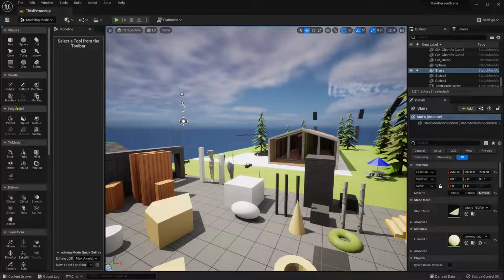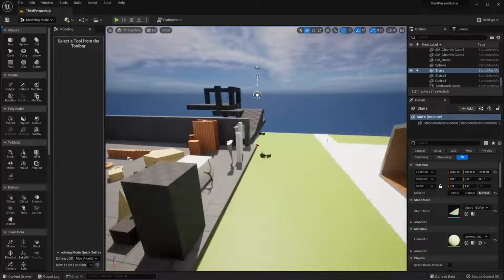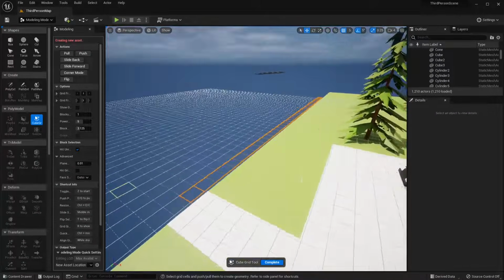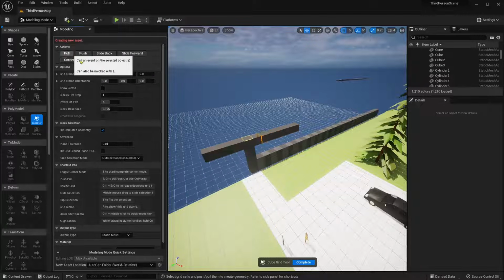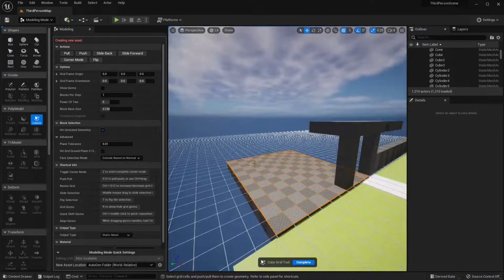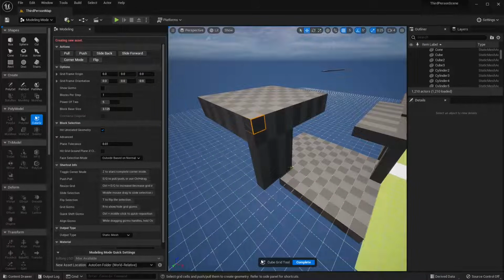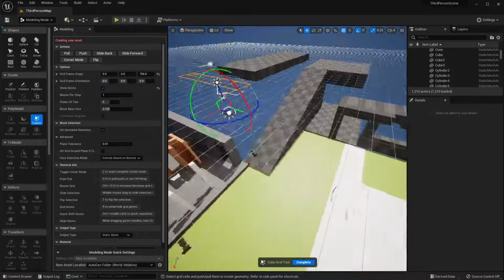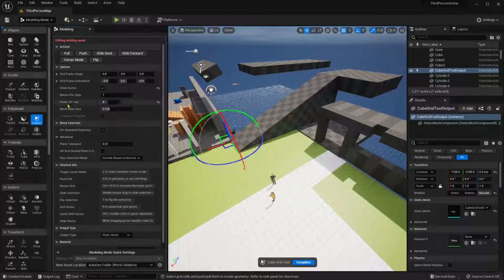UNREAL 5 Videcourse - 13 - Hard Poly Modeling Tools, CubeGrid, Poligonal Editing, Polygroup, Boolean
UNREAL 5 Videcourse - 13 - Hard Poly Modeling Tools, CubeGrid, Poligonal Editing, Polygroups, Boolean, Extrude, Inset